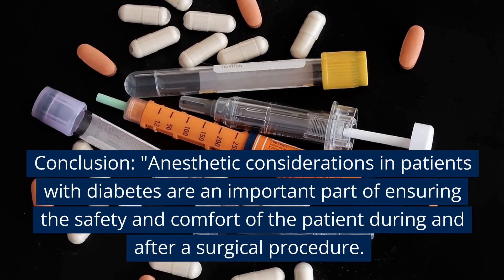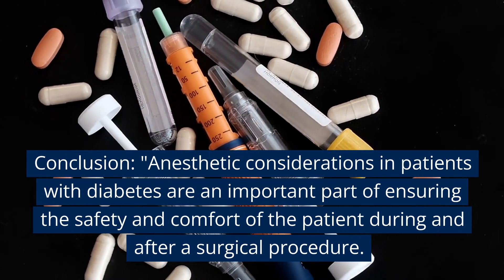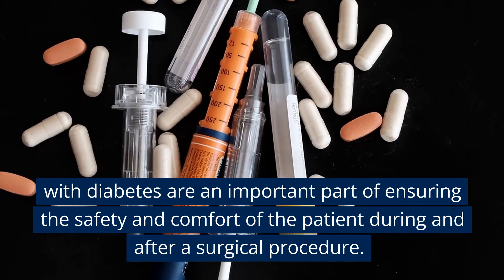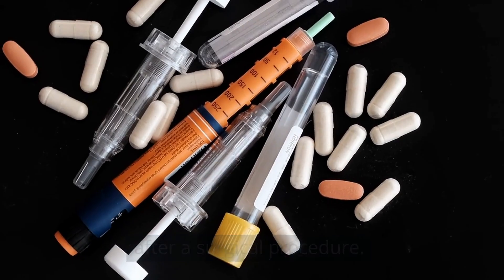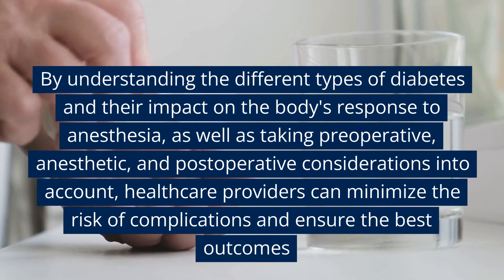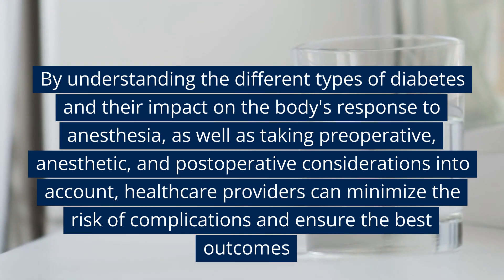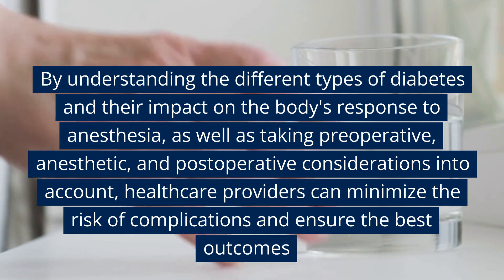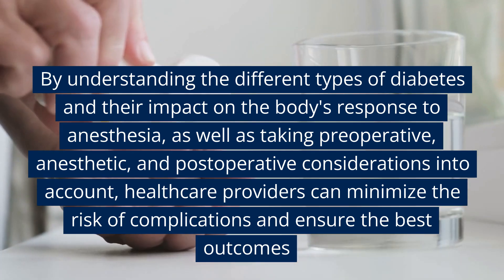Anesthetic considerations in patients with diabetes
Anesthesiology is a vital and essential medical specialty that plays a crucial role in modern medicine. Anesthesiologists are responsible for providing pain relief and maintaining the comfort and safety of patients during surgical and other medical procedures. The field of anesthesiology has come a long way since the first demonstration of the use of ether as a general anesthetic in the mid-19th century, with a variety of different anesthesia drugs and techniques available today to provide safe and effective pain relief for patients. In this video, we will give an overview of anesthesiology, the different types of anesthesia, and the role of the anesthesiologist. We will discuss the pre-operative evaluation, administration of anesthesia, monitoring vital signs during surgery, pain management, and complications of anesthesia. Additionally, we will also touch on the importance of anesthesiology in modern medicine and the continued development and evolution of anesthesia techniques.

Stoelting's Anesthesia and Co-Existing Disease E-Book
Regional Nerve Blocks in Anesthesia and Pain Therapy
Miller’s Basics of Anesthesia 8th Edition
Pocket Anesthesia
Chestnut's Obstetric Anesthesia
Practical Ultrasound in Anesthesia
Anesthesia Made Easy
Pharmacology for Anaesthesia
Anesthesia Equipment

Dr. Marlene Merritt's Smart Blood Sugar emphasizes low-carb, high-fiber foods, avoiding processed carbs and sugars. Helps regulate blood sugar levels for better health.

The Ultimate Keto Meal Plan focuses on high-fat, low-carb meals with moderate protein. Meat, eggs, veggies, and healthy fats are emphasized while avoiding high-carb foods. Keep carbs below 50g/day for weight loss, energy, and blood sugar control.

Keto desserts are tasty treats made with low-carb ingredients like almond flour, coconut oil, and natural sweeteners. They provide healthy fats and avoid blood sugar spikes, great for those with food sensitivities. Popular desserts include cheesecake, brownies, and ice cream, and many are dairy-free and gluten-free. Enjoy a sweet treat without negative effects on your blood sugar levels.

The Essential Keto Cookbook is a guide to the ketogenic diet, with over 120 delicious, low-carb recipes using keto-friendly ingredients. Recipes include breakfast, lunch, dinner, and desserts, and the book includes tips for cooking, meal planning, and understanding the keto diet. It offers a variety of recipes for different dietary needs, including dairy-free, nut-free, and vegetarian options. The cookbook is a great resource for anyone looking to follow a healthy, low-carb lifestyle with delicious, satisfying meals.